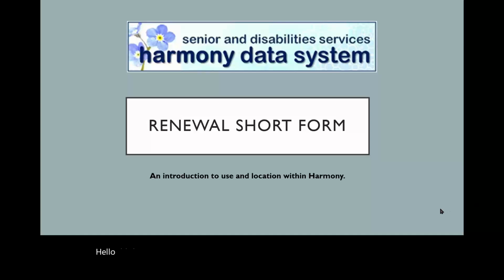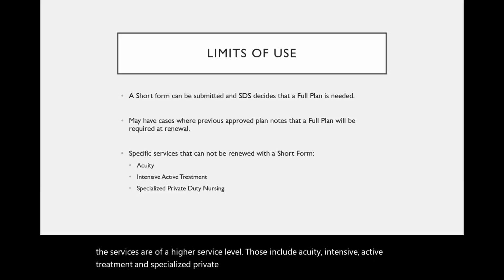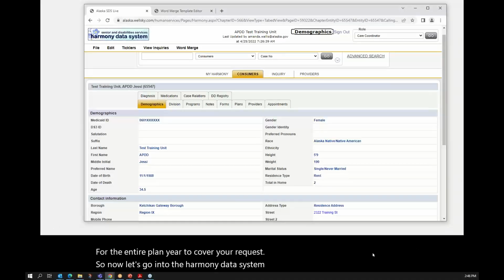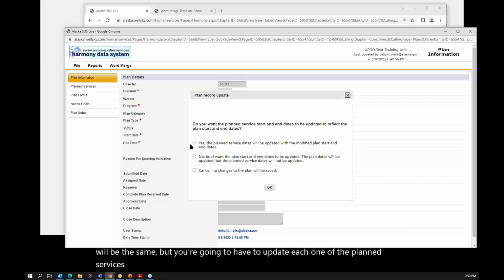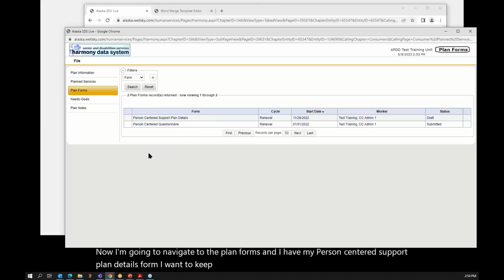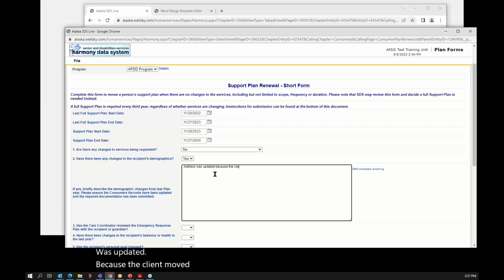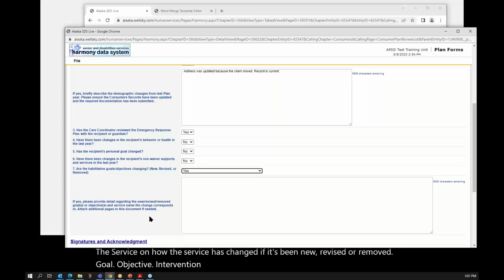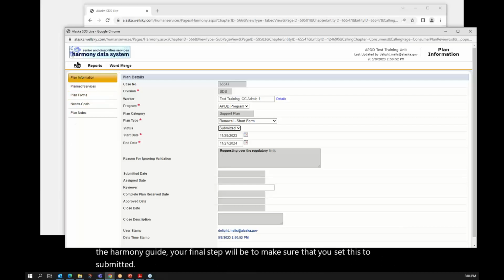Renewal Short Form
An introduction to when to use the form and where it's located in Harmony. Please refer to your T24 CC Harmony Guide for detailed step by step instruction.